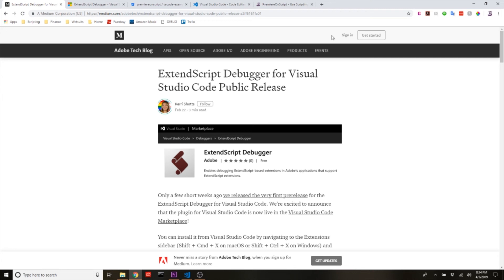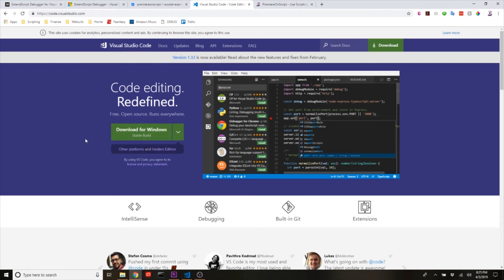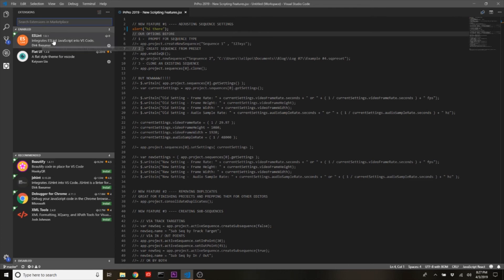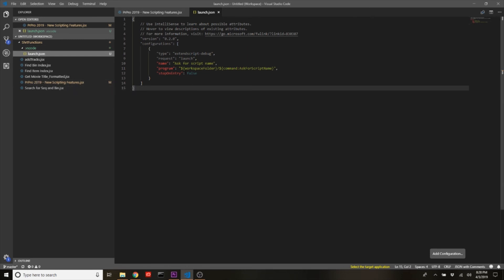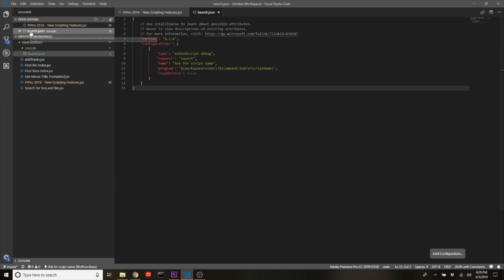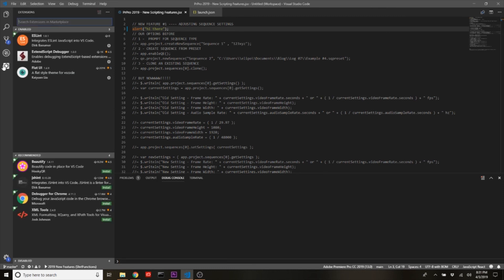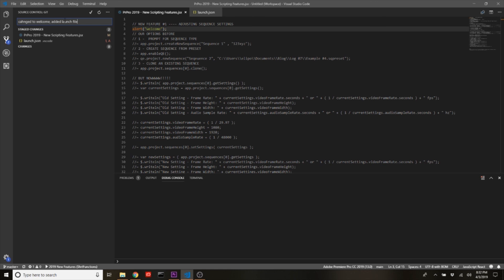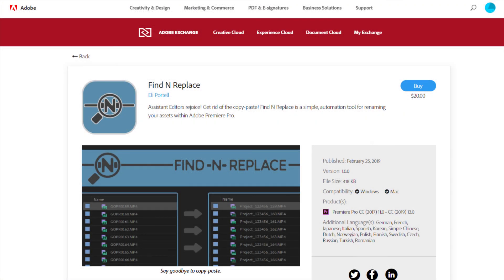How to Run Premiere Scripts through Visual Studio Code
RIP Extendscript Toolkit. Lets dive into how to set up script debugging using Adobe's new Visual Studio Code Debugger.